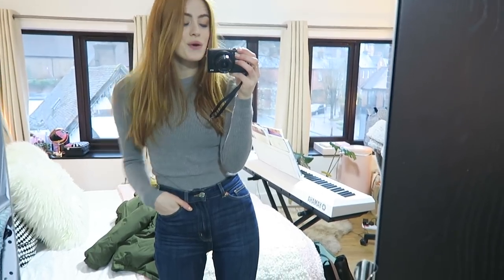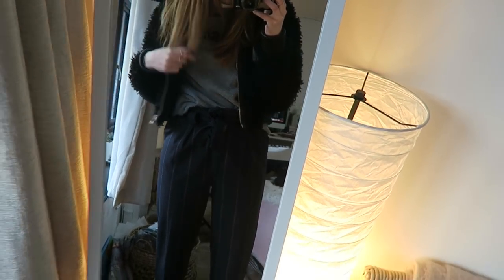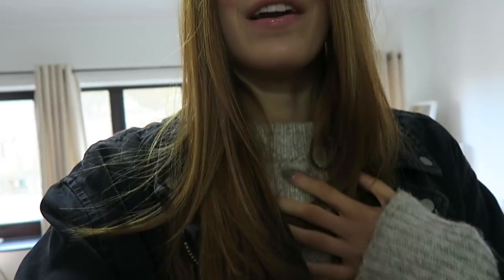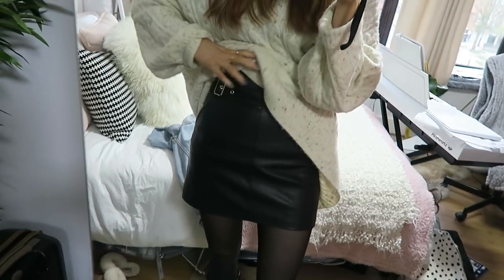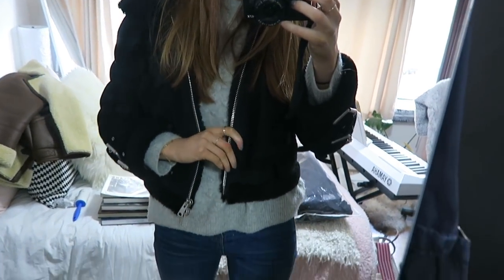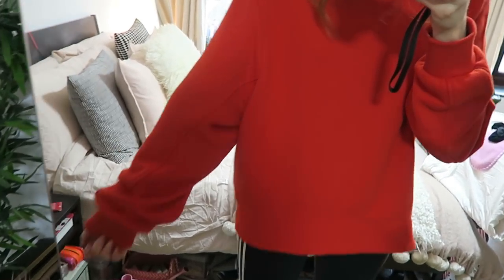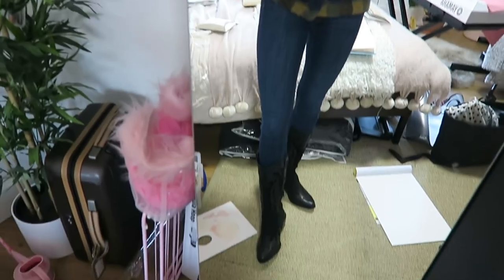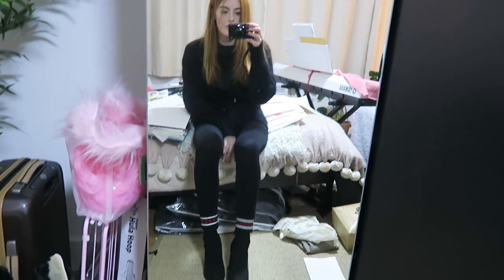WEEK IN UNI OUTFITS #6 | MsRosieBea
TUESDAY
Jeans - Monki
Jumper - Pull & Bear
Boots - Zara
Coat - Warehouse

WEDNESDAY
Sweatshirt - Glossier
Trousers - Topshop
Jacket - Zara
Boots - Zara

SUNDAY
Jacket - Free People
Jumper - Zara
Leggings - Billabong
Trainers - Adidas

MONDAY
Jumper - Pull& Bear
Leather skirt - Zara
Boots - ASOS
Jacket - Free People

TUESDAY
Jacket - ALL SAINTS
Jumper - H&M
Boots - Zara

THIRSDAY
Jumper - Pull & Bear
Boots - Zara

SATURDAY
Hoodie - H&M
Leggings - Adidas
Slippers - Ugg

TUESDAY
Coat - ASOS Menswear
Jeans - Monki
Boots - ASOS

WEDNESDAY
T-Shirt - Zara
Cardigan - Free People
Belt - H&M
Jeans - River Island
Boots - & Other Stories

- - - FAQ - - -

A - Missoma

A - Yes

- - - TECHNICAL INFO - - -